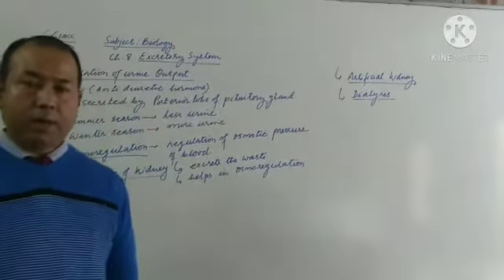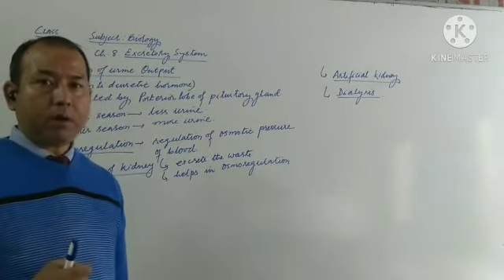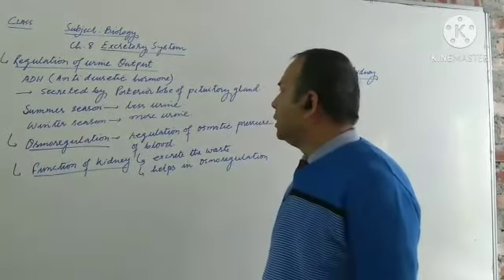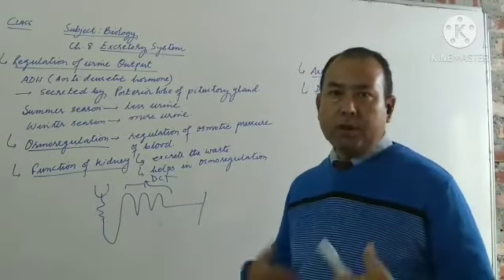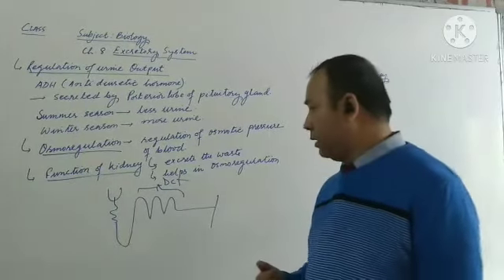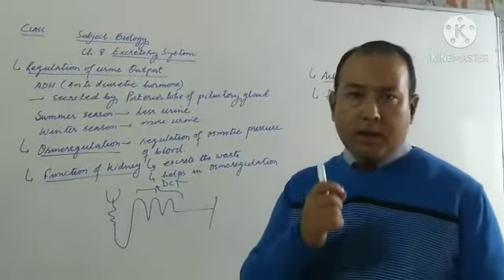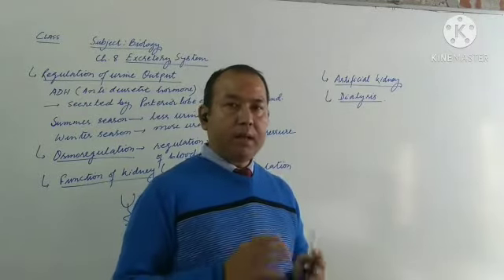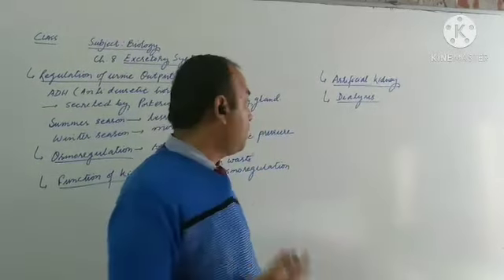8.5 Regulation of urine output and artificial kidney